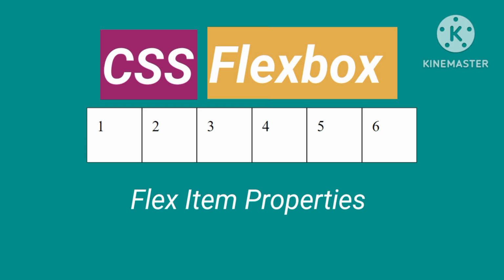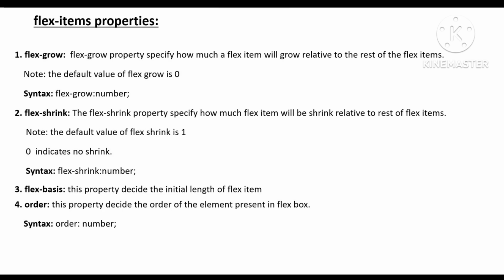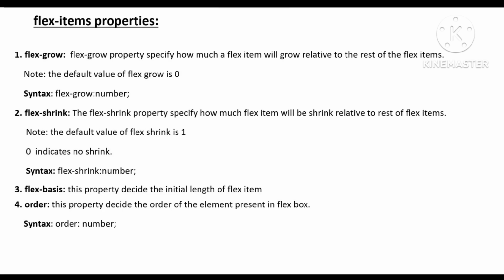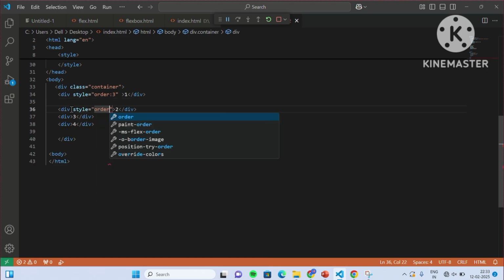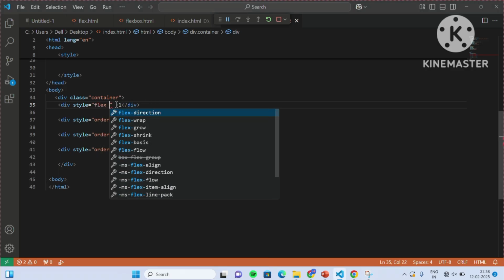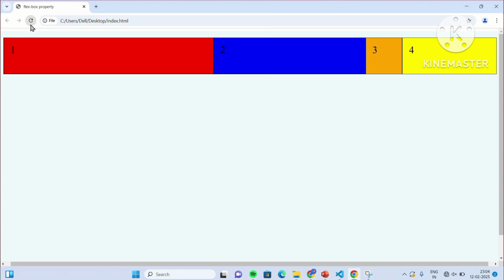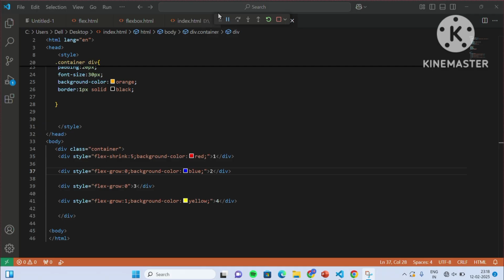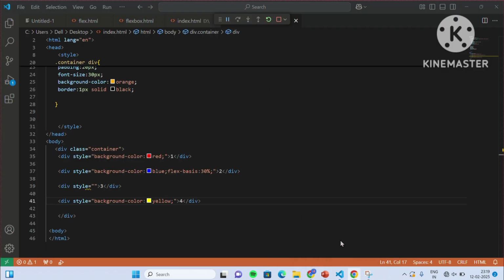CSS Flexbox Tutorial part-2 || Flex Items Properties